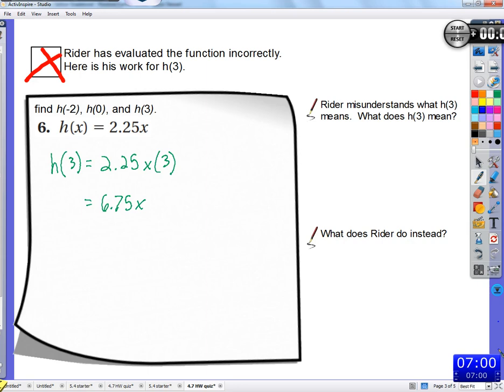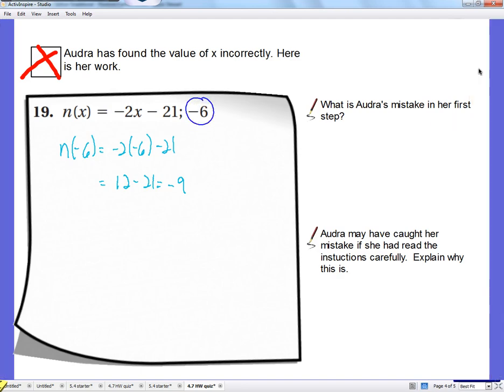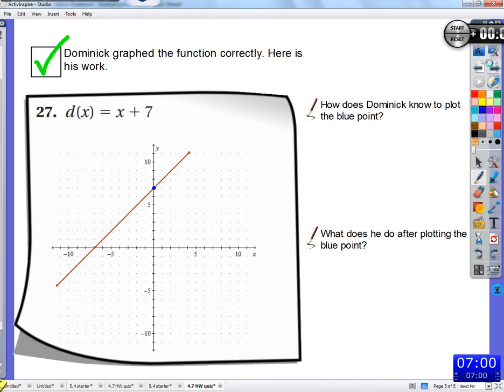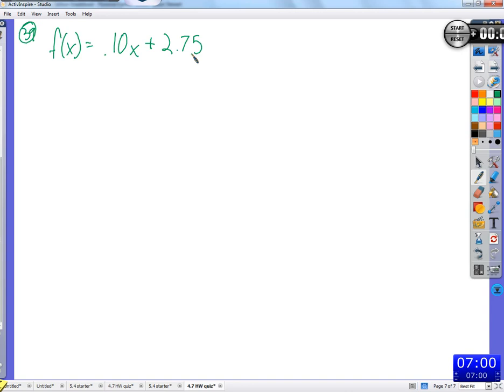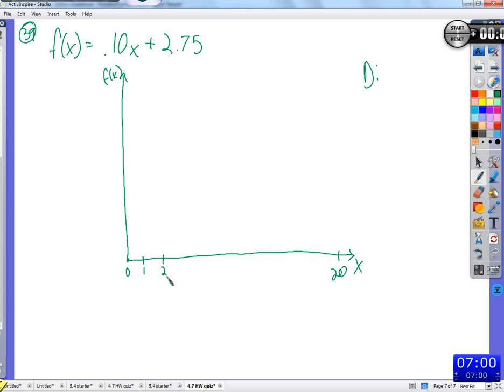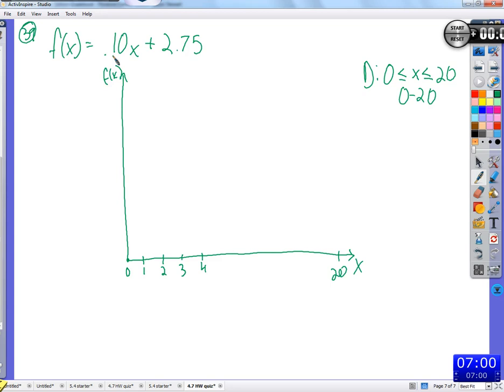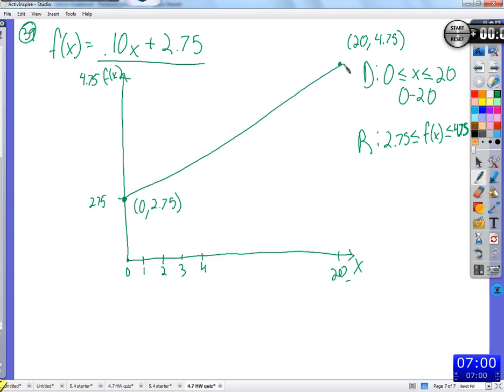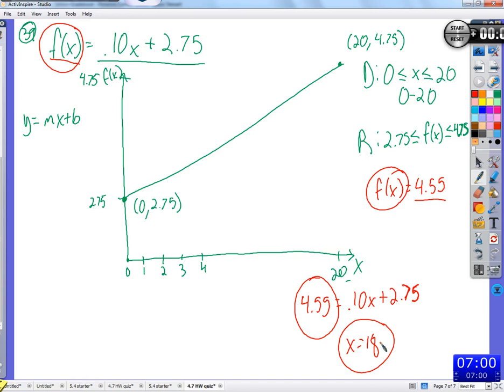Period 8: 4.7 HW quiz (review day)